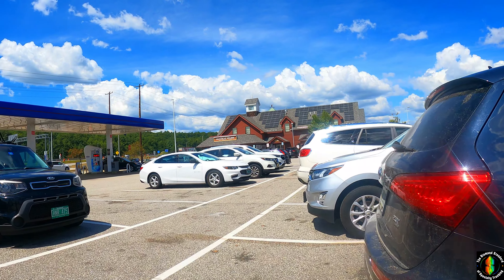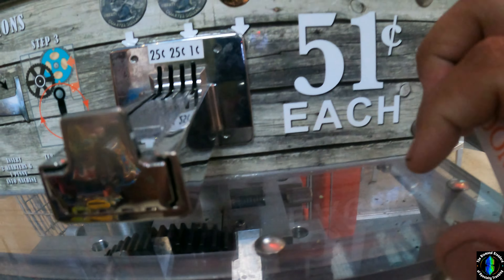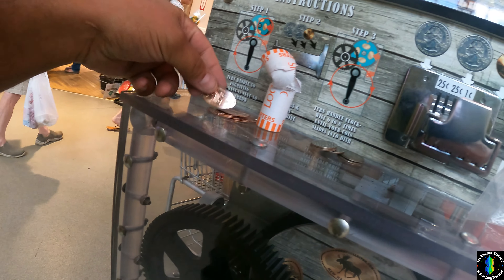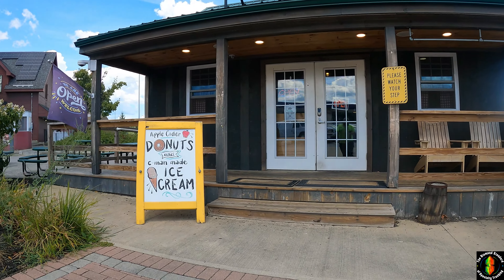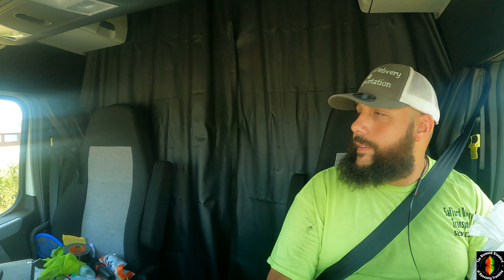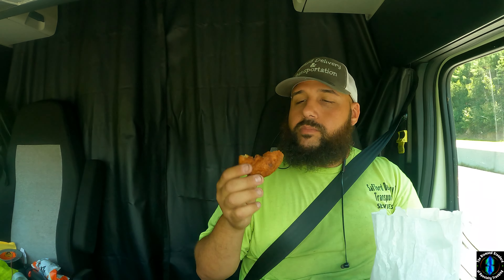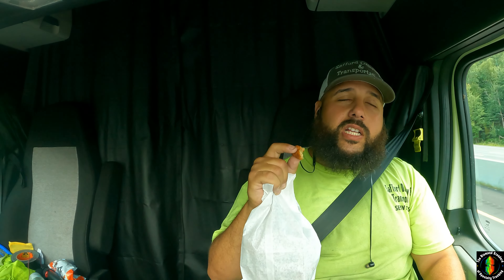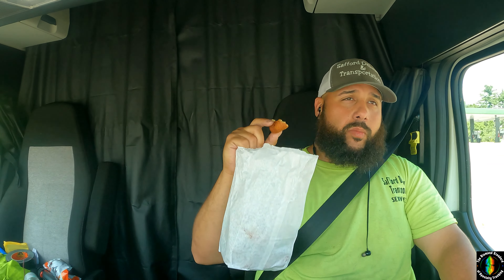Friday's Feast! AppleCider Donuts, Apple Cider and Souveniers From The Common Man in Bow, NH!